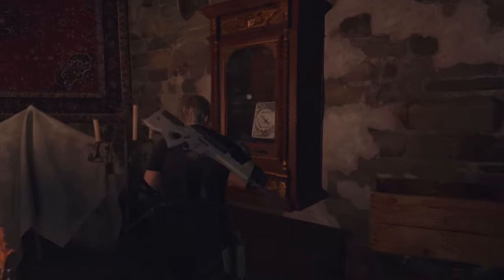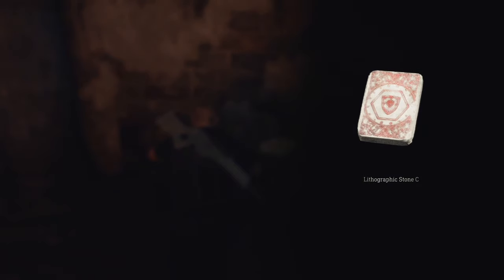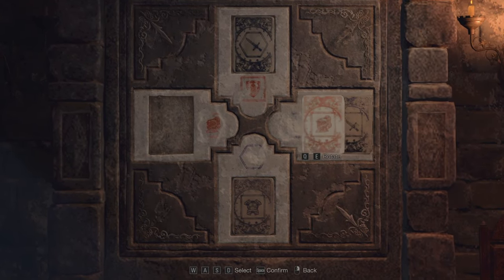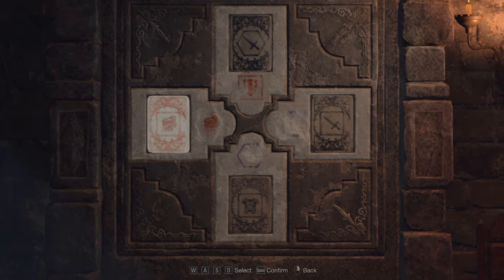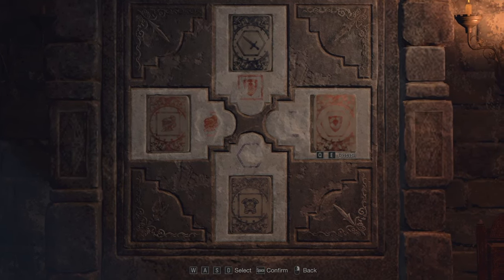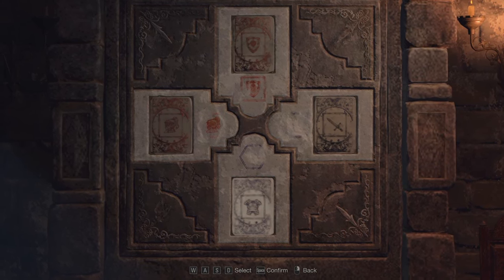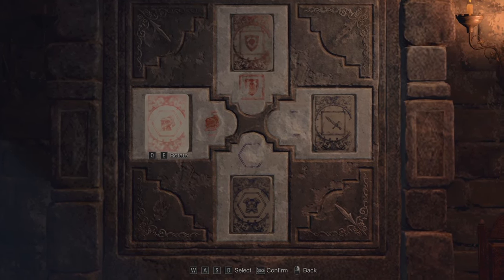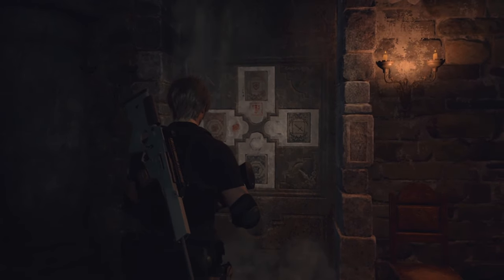Resident Evil 4 remake lithographic stone tablet puzzle guide, chapter 8 puzzle solution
This Resident Evil 4 remake lithographic stone puzzle guide will show you how to do the stone castle puzzle in chapter 8 so you can progress your game.

This Resident Evil 4 remake lithograph puzzle will show you how to solve the Resident Evil 4 remake tablet puzzle. The Resident Evil 4 remake chapter 8 door puzzle is a little confusing which is why I made this Resident Evil 4 remake stone door puzzle solution video. If you were looking for help with the Resident Evil 4 remake chapter 8 stone puzzle then you came to teh right video.